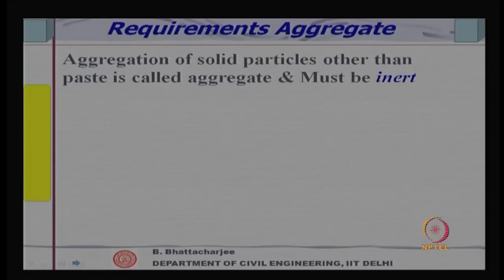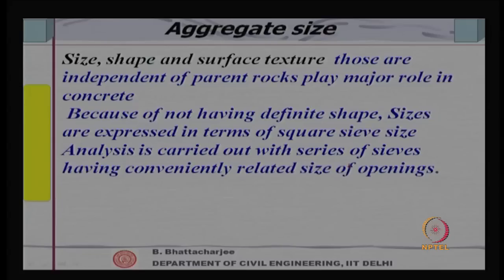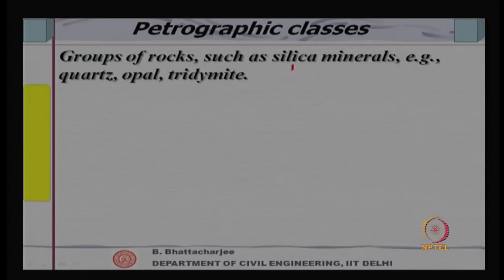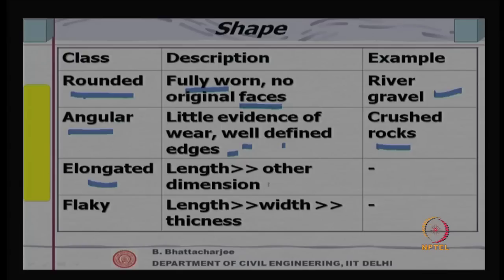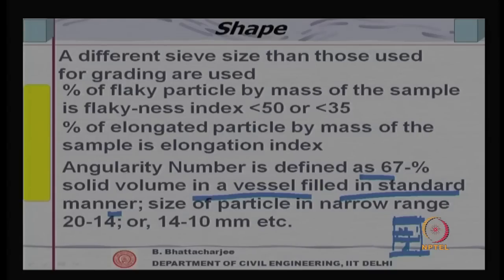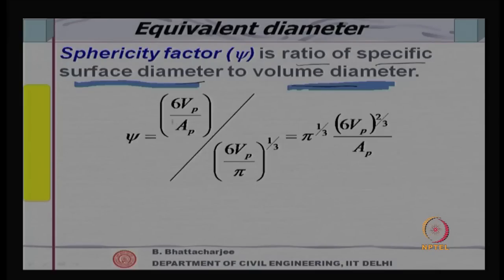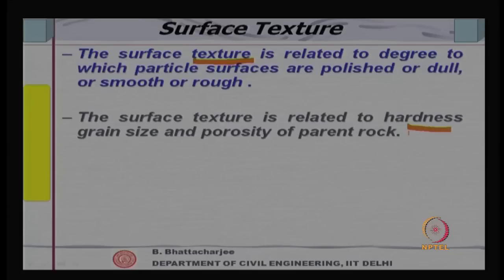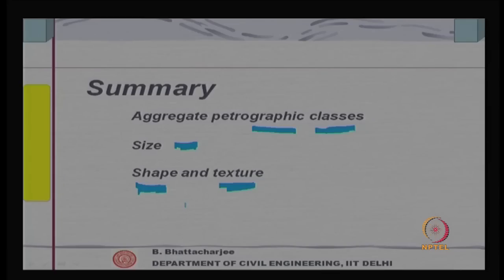Aggregates (Size , Shape)